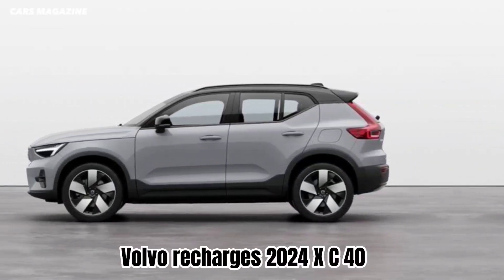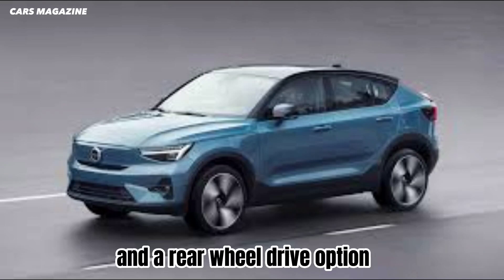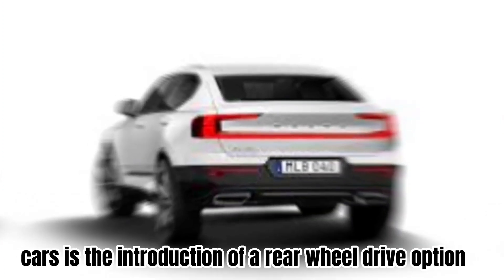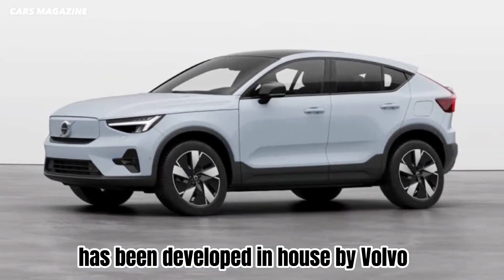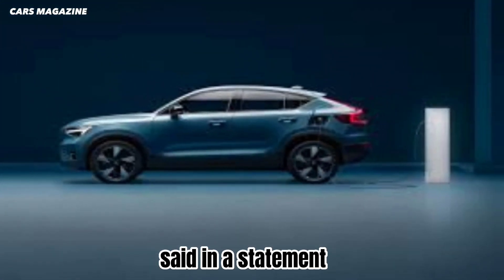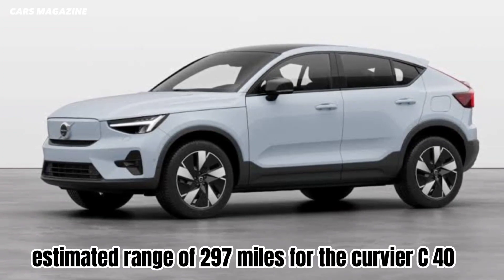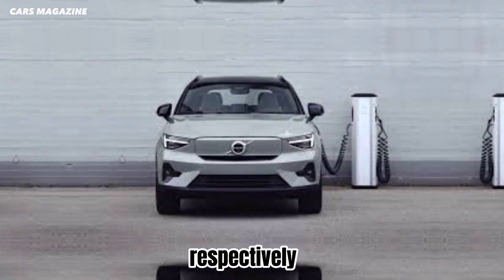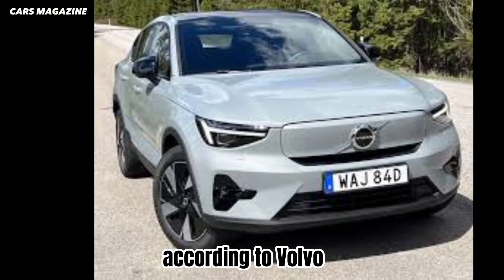Volvo recharges 2024 XC40, C40 electric SUVs with more range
The 2024 Volvo XC40 Recharge and C40 Recharge ring in the new model year with increased range, larger motors, and a rear-wheel-drive option, Volvo announced this week. The small electric crossovers also point the brand in a clear direction on its march to exclusively making battery electric vehicles by 2030.

The biggest development for Volvo's electric cars is the introduction of a rear-wheel-drive option. Volvo says it's the first time in 25 years that a rear-wheel-drive Volvo has been offered in the U.S. As a harbinger of its 2030 plan, the permanent magnet motor driving the rear axle has been developed in-house by Volvo, instead of sourced from another company.